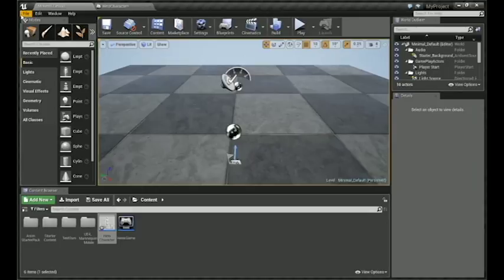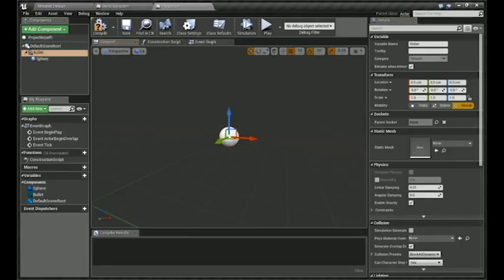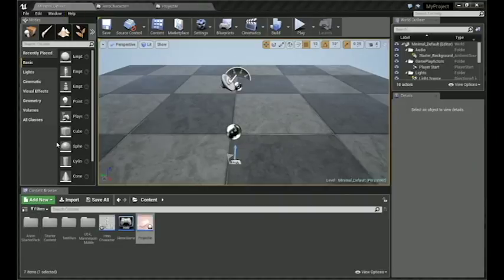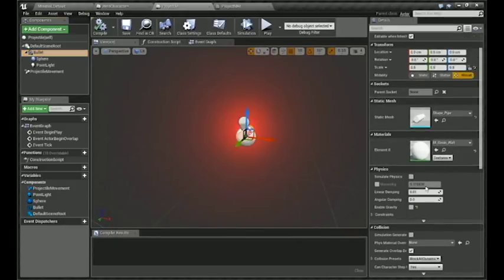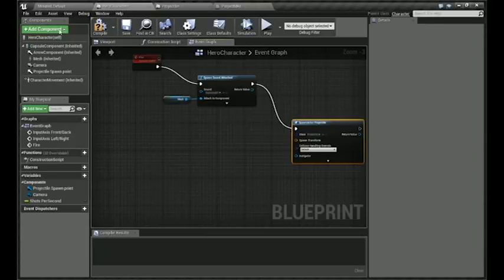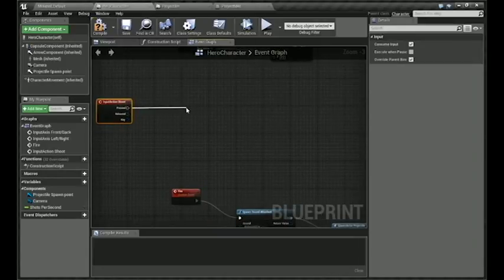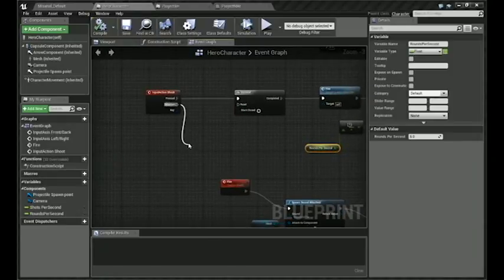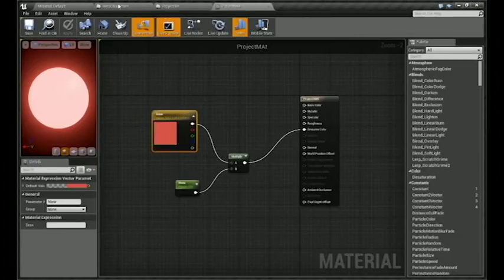ENGL 421 Visual Instructions